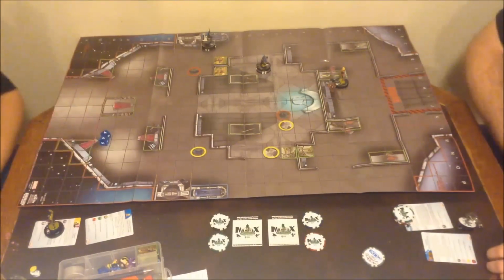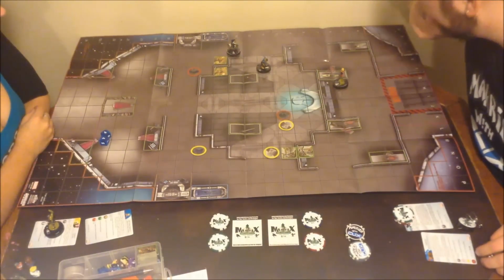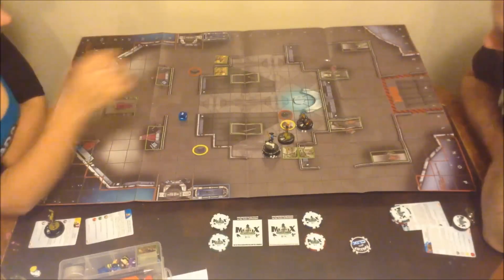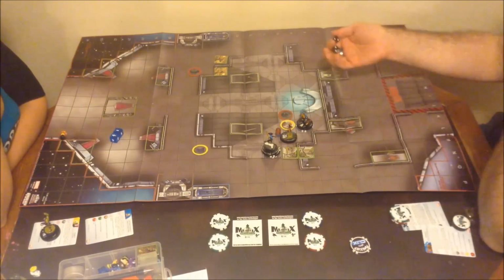Married With Clix Game 37 - 300pts [Heroclix Game]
Episode 37 - 300pts! Guardians of the Galaxy Sealed